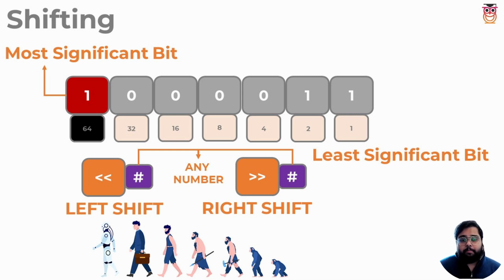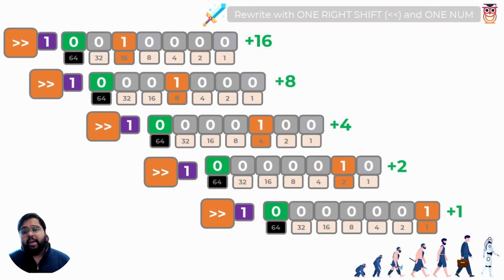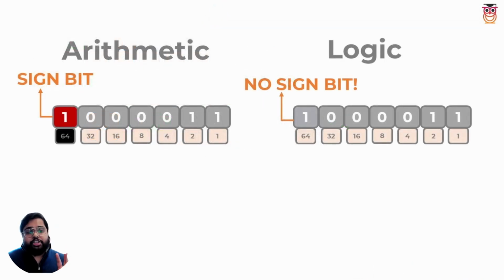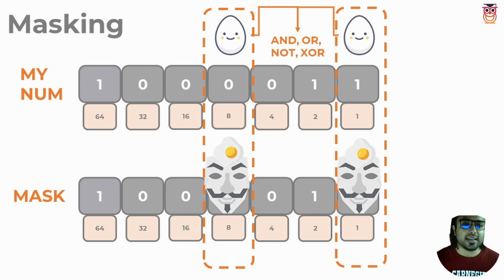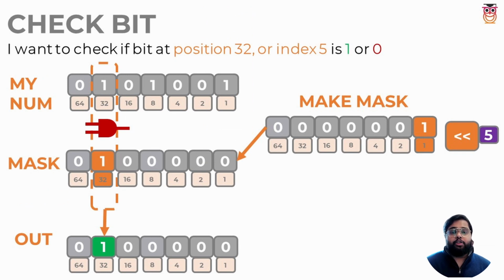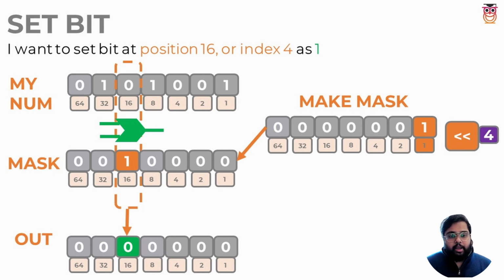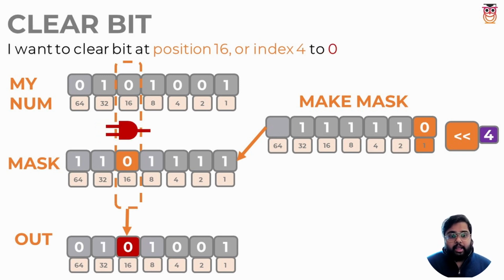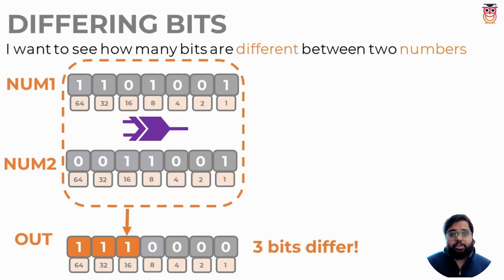The Illustrated Computer Science: Shifting & Masking in 5 Minutes or Less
Take a gander at the summary of this video 👀:
In this video, we summarize the concept of bitwise operators such as AND, OR and NOT!

Who are these bird brains? 🦉
Odysy Academy is a community-driven virtual academy hosted on Gather, focused on developing inspired interactive and illustrated STEM courses. We provide crash courses, weekly lectures and live tutoring sessions as part of our cyber-verse initiative. By emu-lating 4 year long university programs as bite-sized short-term adventures, we aim to create holistic learning experiences to help accelerate new students' career journeys in the ever-evolving global markets of today and tomorrow.